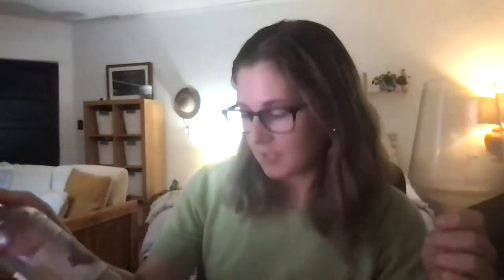Das ist kein Orange - Weingut Schlossmuhlenhof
An intense and exciting combination of Müller Thurgau and Sylvaner from 25-year-old vines. Aged in stainless steel for 7 months on its lees. Pale straw in color with flavors that are acidic, zesty, and energetic! Fun fact: Das Ist Kein Orange means: In no way is this an Orange Wine!

Tasting Notes: Fruit-forward with guava, lemon, and grapefruit. Extremely drinkable!

Pairing Suggestions: Shellfish, Lean Fish, Spicy Food

Rheinhessen, Germany
Type: Orange
Vintage: 2020
Sulfur: Minimal
Varietal: Müller Thurgau, Sylvaner
Alcohol: 12.6%
Production: Organic
Style: Glou Glou